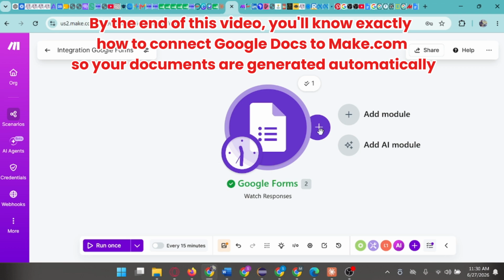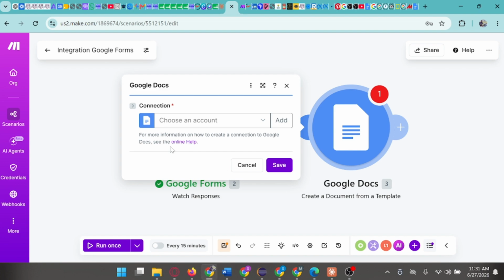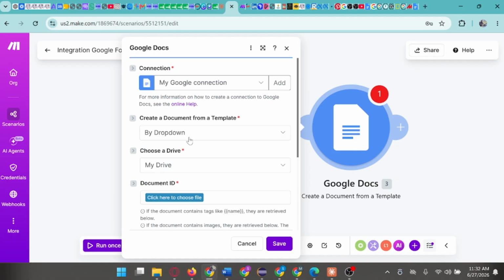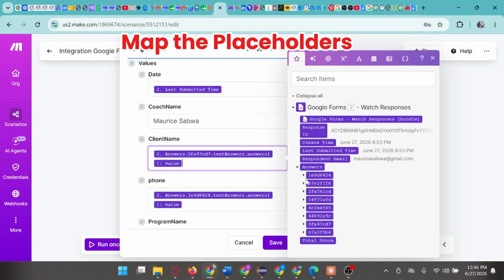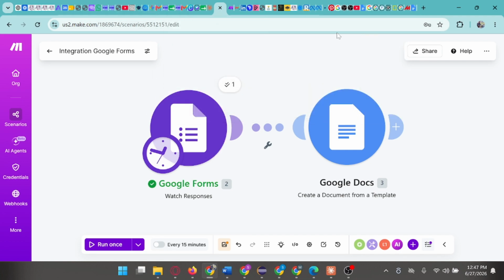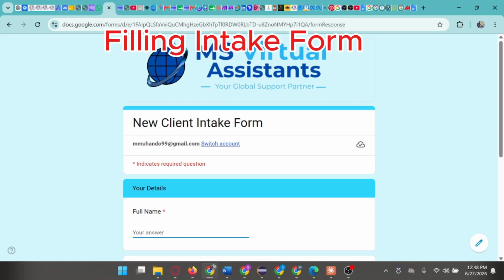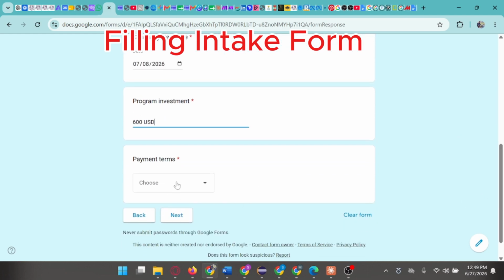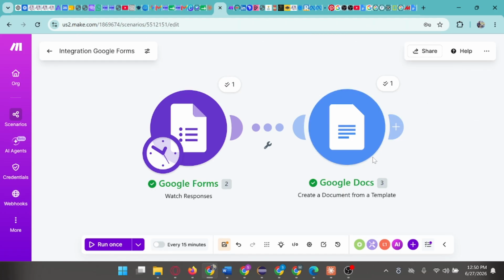𝐇𝐨𝐰 𝐭𝐨 𝐂𝐨𝐧𝐧𝐞𝐜𝐭 𝐆𝐨𝐨𝐠𝐥𝐞 𝐃𝐨𝐜𝐬 𝐭𝐨 𝐌𝐚𝐤𝐞.𝐜𝐨𝐦 𝐔𝐬𝐢𝐧𝐠 𝐏𝐥𝐚𝐜𝐞𝐡𝐨𝐥𝐝𝐞𝐫𝐬 | 𝐁𝐞𝐠𝐢𝐧𝐧𝐞𝐫 𝐓𝐮𝐭𝐨𝐫𝐢𝐚𝐥 (𝐏𝐚𝐫𝐭 𝟐)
Learn how to connect Google Docs to Make.com and automatically populate your document using placeholders.

This is Part 2 of my Make.com automation series. If you haven't watched Part 1, be sure to check it out first.

MS Virtual Assistants helps entrepreneurs, small businesses, and busy professionals work smarter with Google Workspace, AI, business automation, and professional virtual assistant services.

• Google Workspace
• AI productivity tools
• Business automation
• Virtual assistant tools and workflows
• Digital marketing and productivity